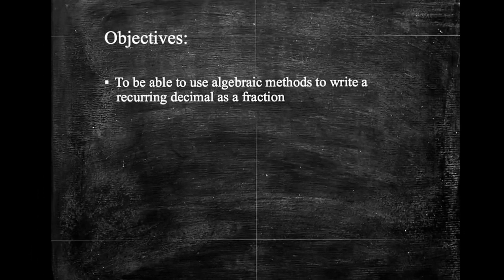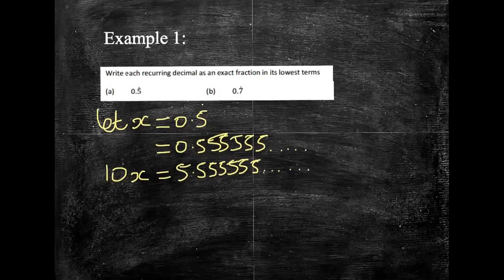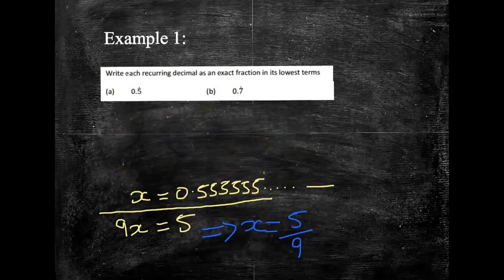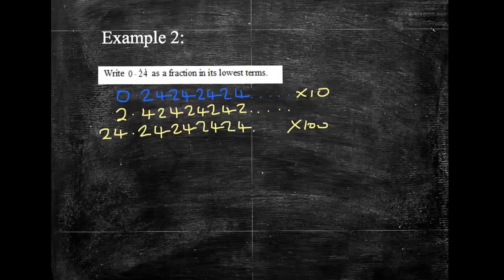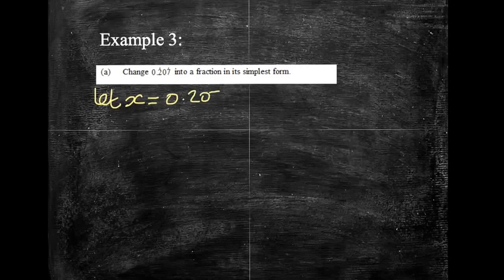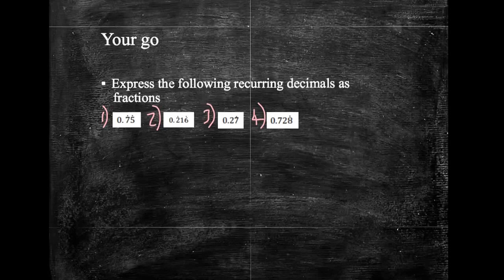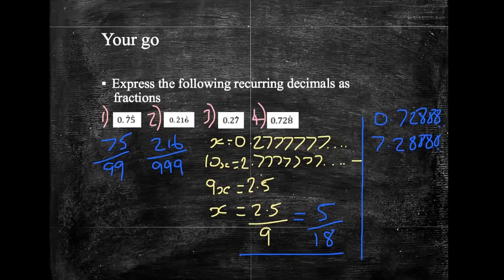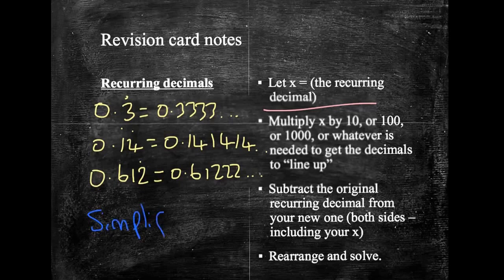Writing recurring decimals as fractions. A higher GCSE topic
How to convert between a recurring decimal and a fraction. I try to go into detail rather than giving a quick rule to follow. via YouTube Capture